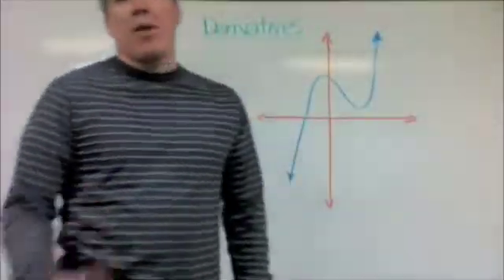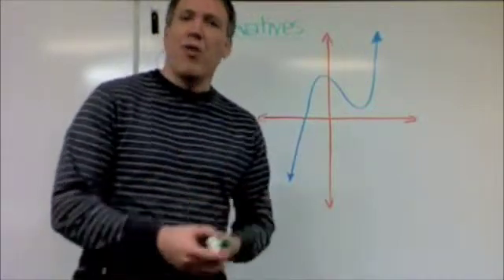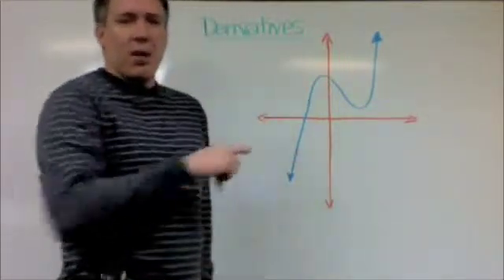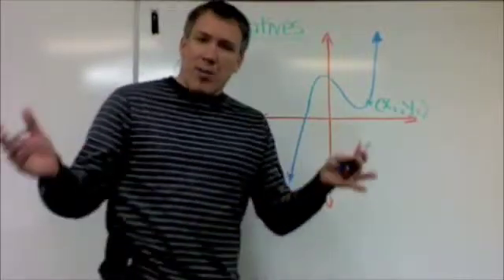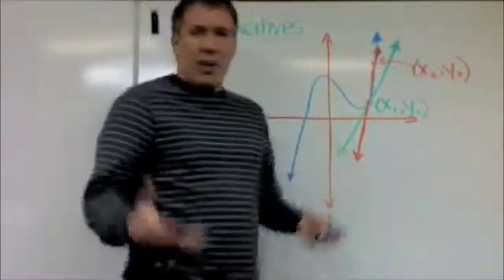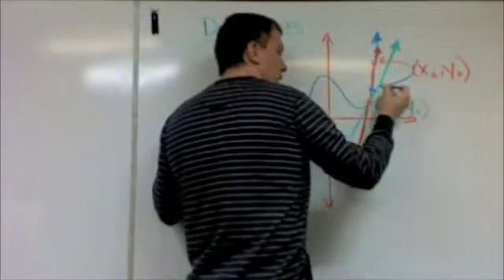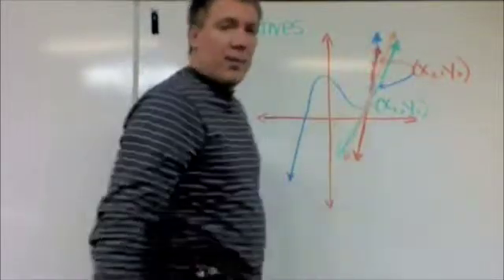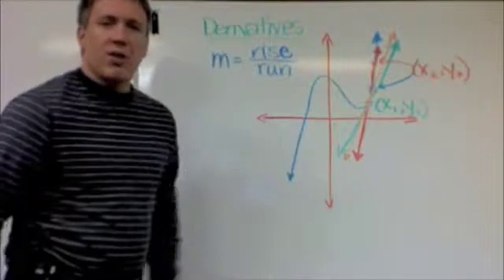Calculus -- Lesson 2.2 -- Derivatives (Part I)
Calculus 2-2a